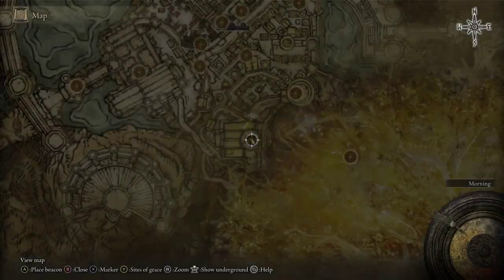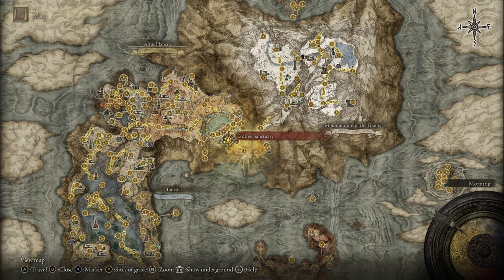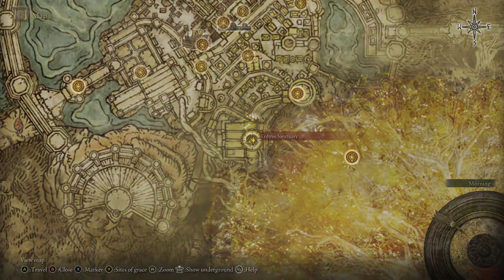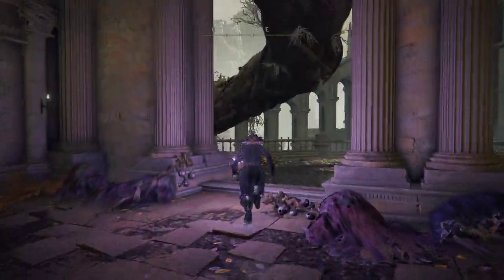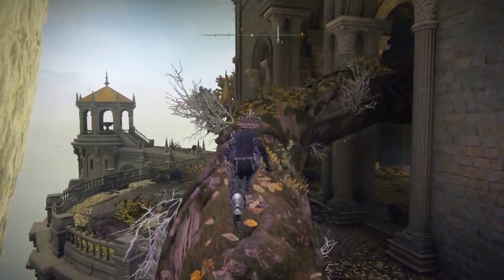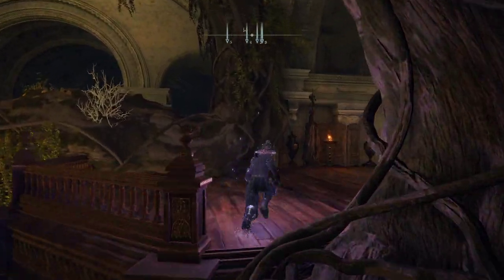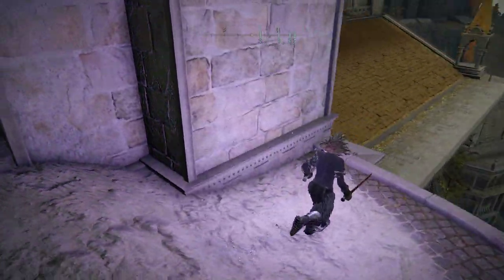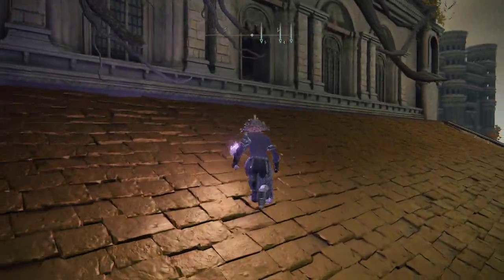Elden Ring: Erdtree Bow Location Guide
Discover the Erdtree Bow in Elden Ring with this quick guide. We'll take you to the Erdtree Sanctuary in the Capital of Leyndell, right after defeating Godfrey the Golden. Don't miss out on this powerful weapon in your Elden Ring journey.